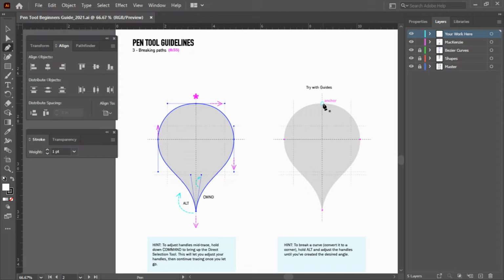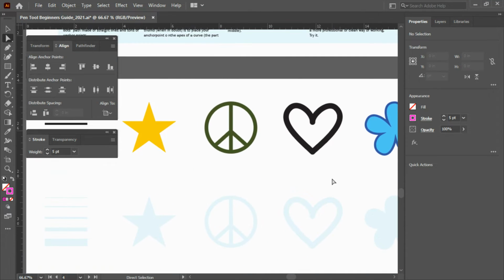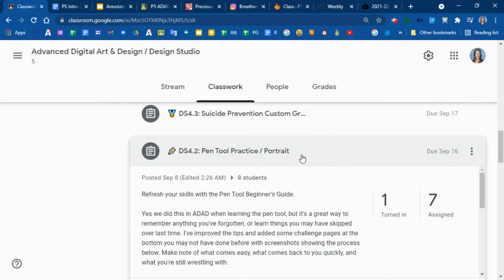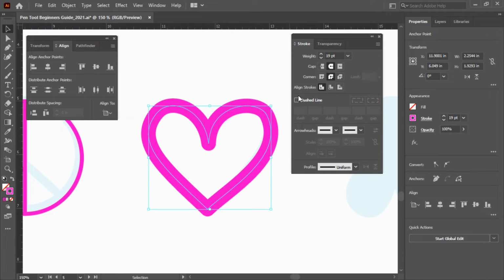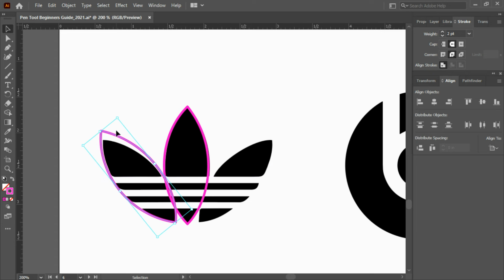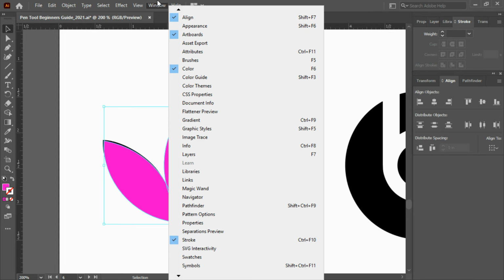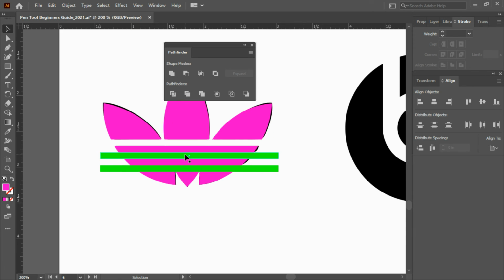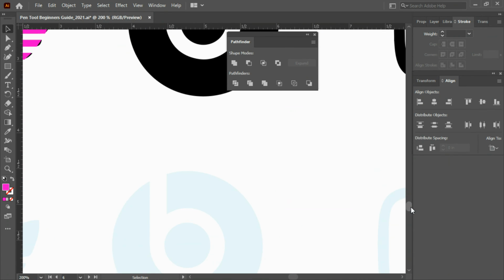Ai: Vector Skills Review